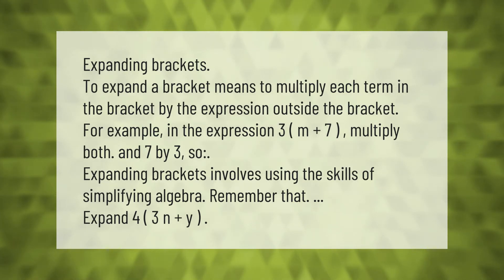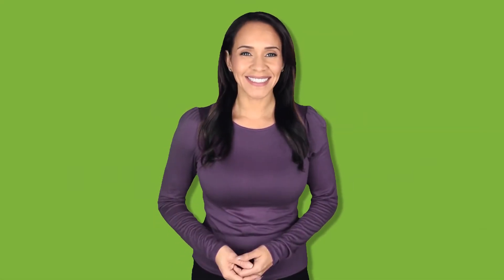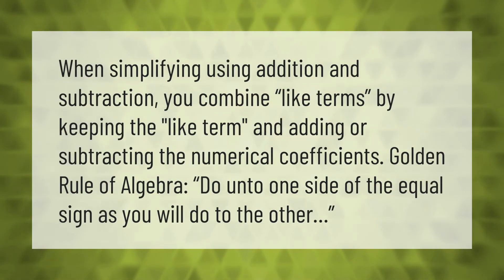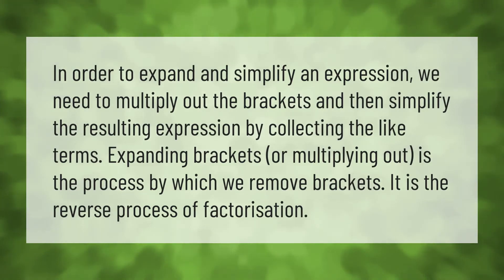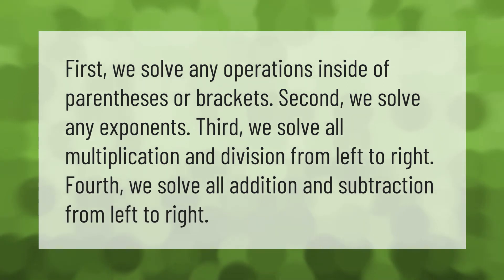How do you simplify expressions with brackets?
00:00 - How do you simplify expressions with brackets?
00:45 - How do you simplify like terms?
01:12 - How do you expand and simplify an equation?
01:44 - Do You Solve brackets or parentheses first?

Laura S. Harris (2021, August 27.) How do you simplify expressions with brackets?
    AskAbout.video/articles/How-do-you-simplify-expressions-with-brackets-260926